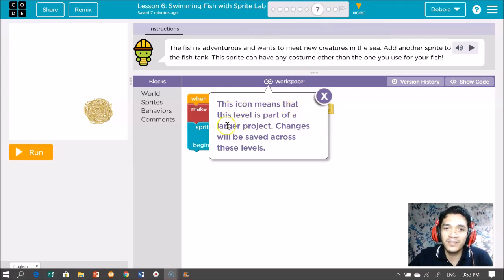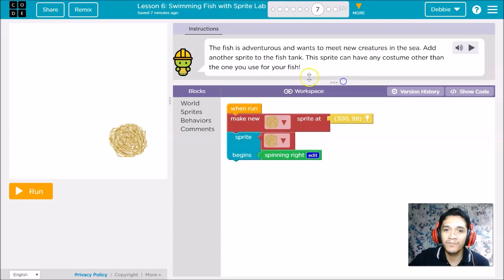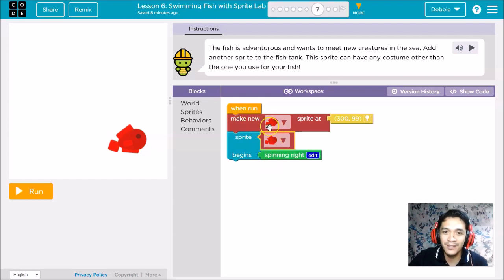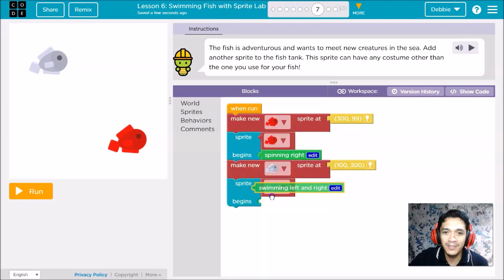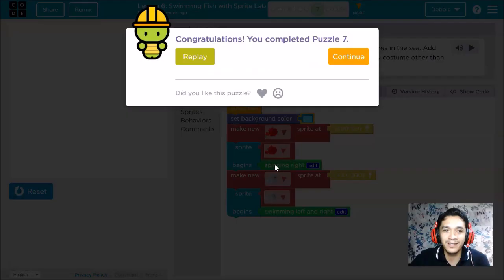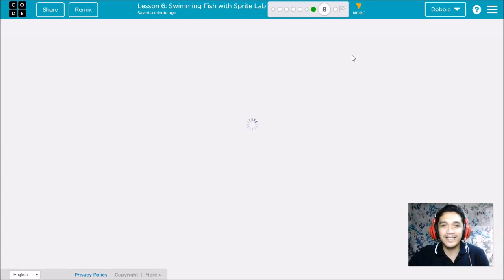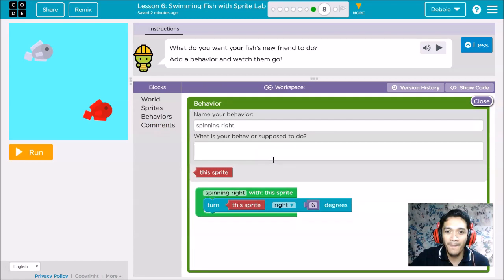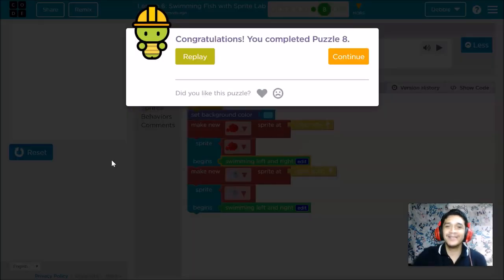HOW TO Solve Lesson 6.7 & 6.8 for Course E | Code.org Tutorial | Coding Course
Lesson 6: Swimming Fish with Sprite Lab
Lesson 6.7 Mini-Project: Swimming Fish
Lesson 6.8 Mini-Project: Swimming Fish ( continue)